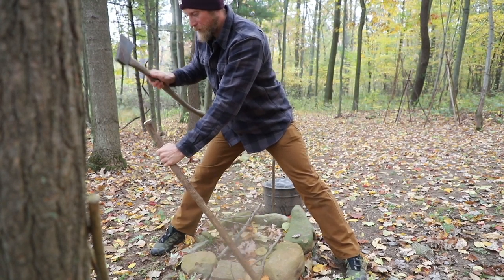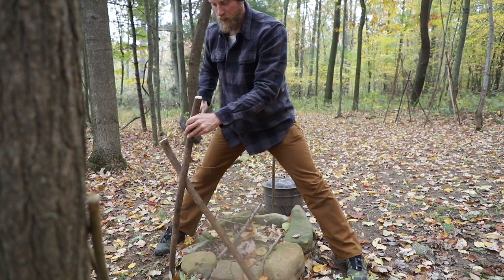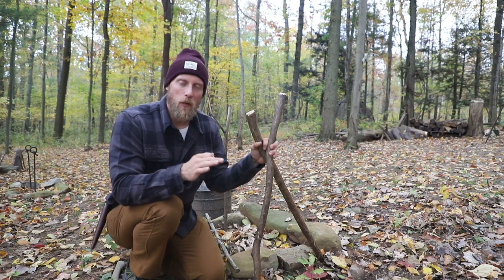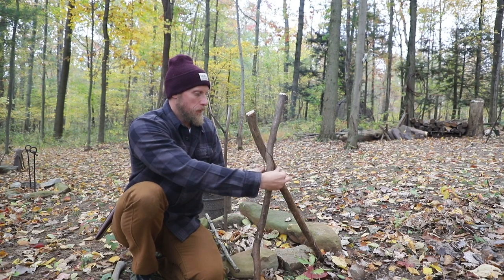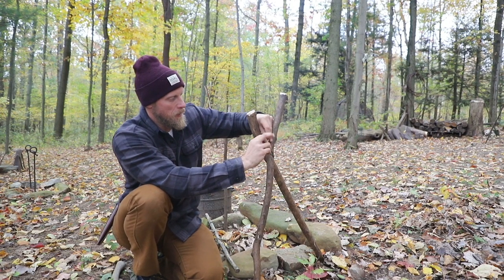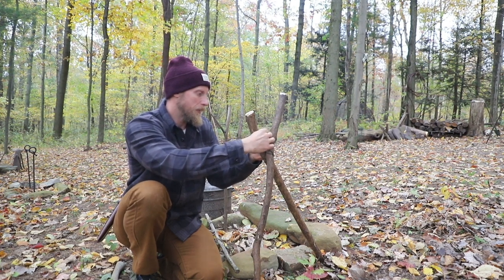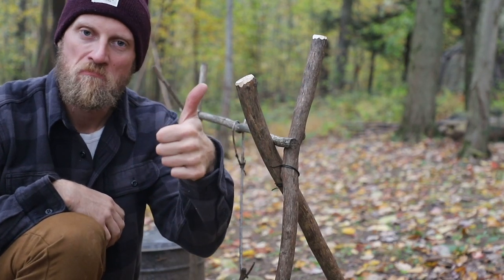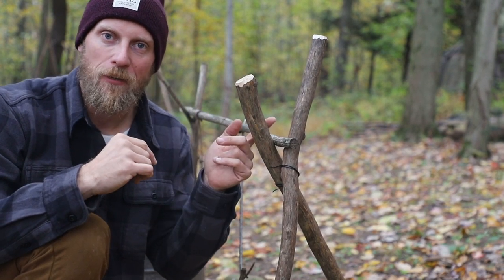X Branch for Camp Cooking!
Dan